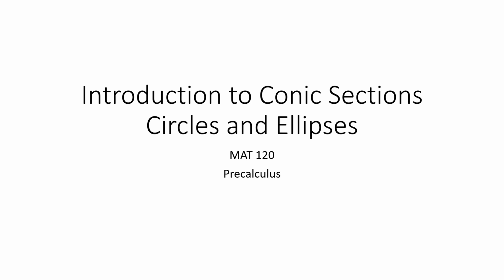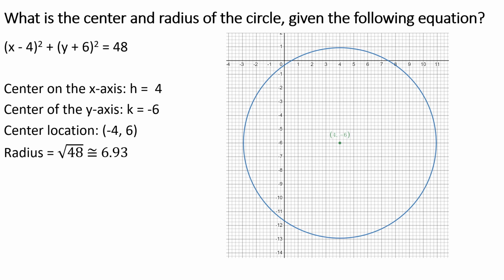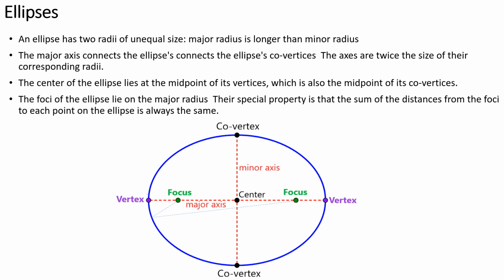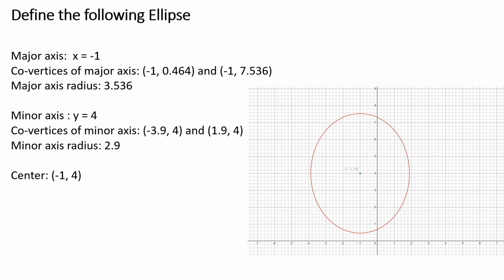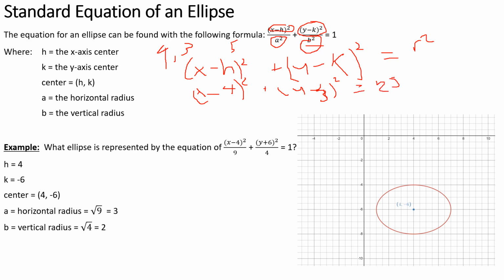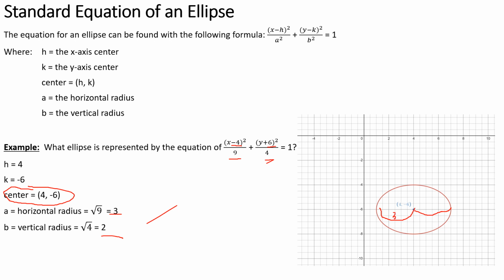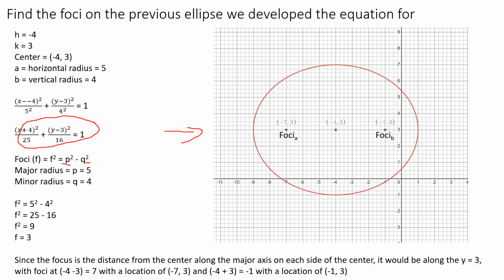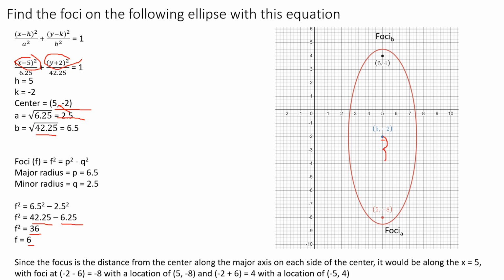Introduction to Conic Sections Circles and Ellipses